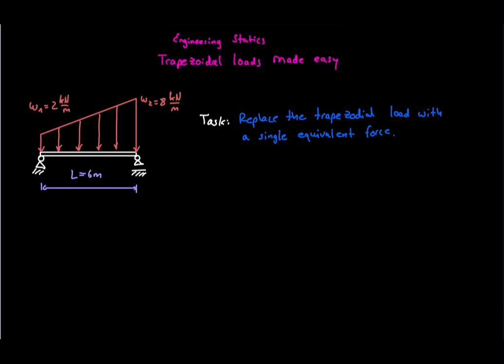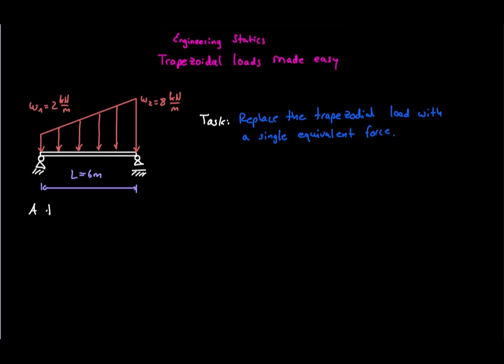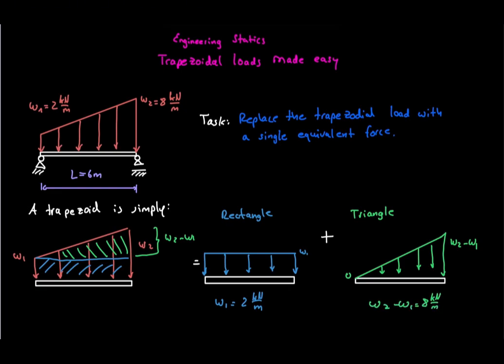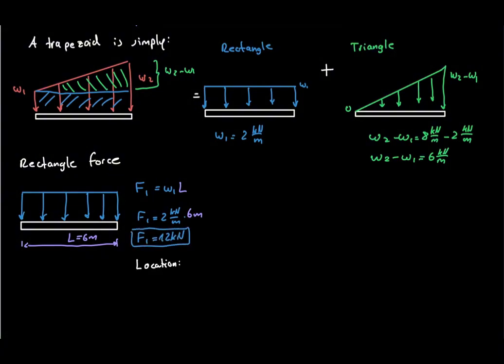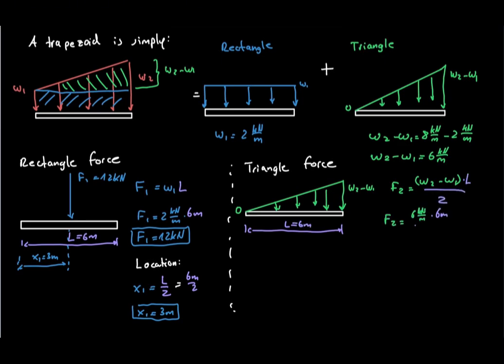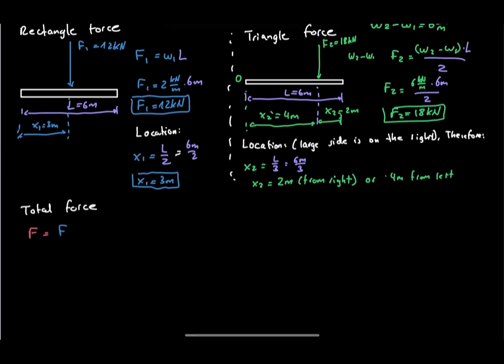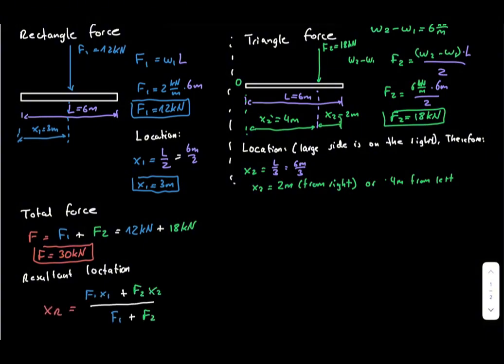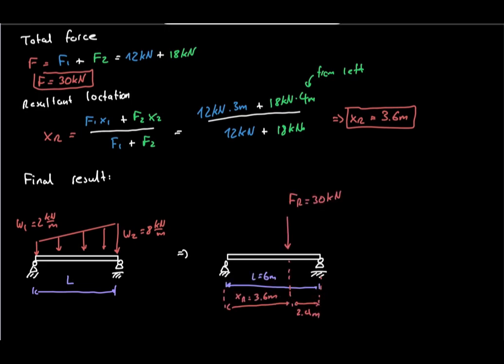Trapezoidal Distributed Loads Made Easy | Engineering Mechanics: Statics Part 11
In this lesson, we tackle one of the distributed load types that many students initially find challenging: the trapezoidal distributed load.

The key insight is that a trapezoid is not a new load type. It can always be decomposed into:

* A rectangular distributed load
* A triangular distributed load

Once the load is split into these familiar shapes, the solution becomes straightforward.

In this video, you’ll learn how to:

* Decompose a trapezoidal load into simpler components
* Calculate equivalent forces using load diagram areas
* Locate the centroids of rectangular and triangular loads
* Combine multiple equivalent forces
* Use moment equilibrium to determine the resultant location
* Replace a complex distributed load with a single equivalent force

This decomposition approach is used extensively in structural engineering, civil engineering, and mechanical engineering, and it eliminates the need to memorize special trapezoid formulas.

By the end of this lesson, you’ll see that trapezoidal loads are simply geometry and moments working together.